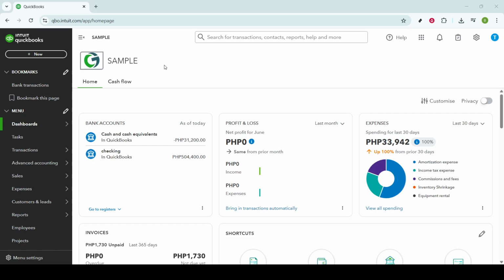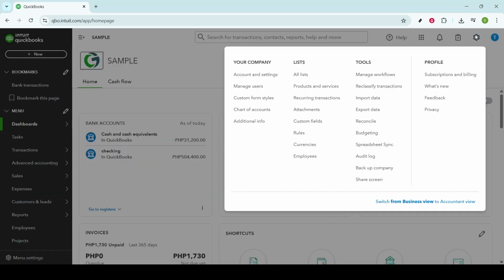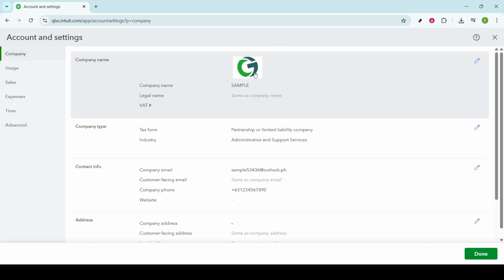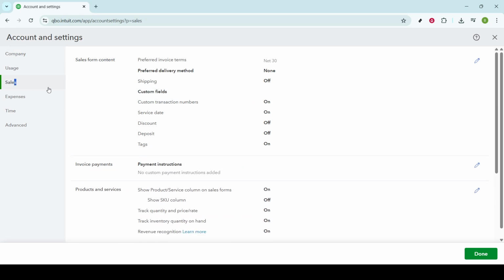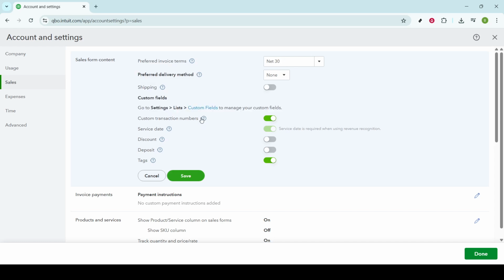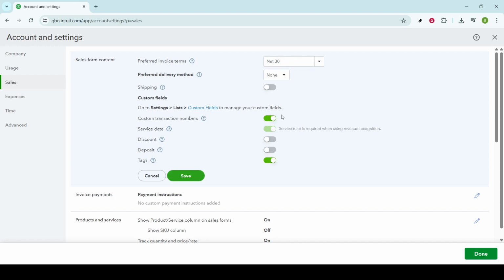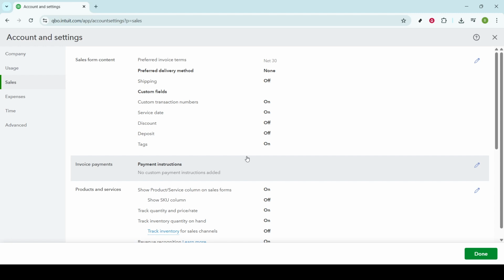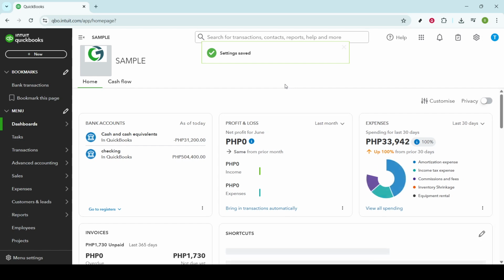How to Use Custom Fields in Quickbooks Online [2026 Full Guide]